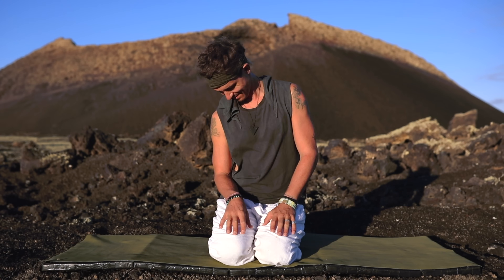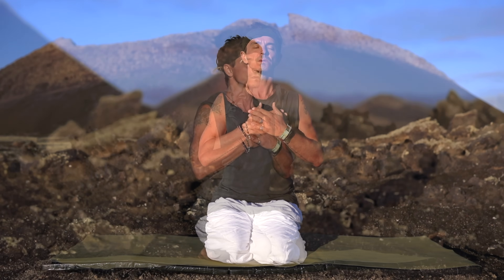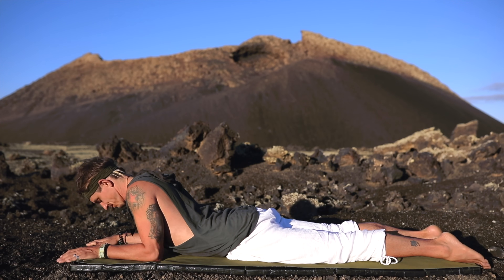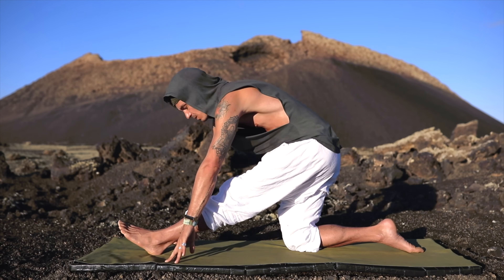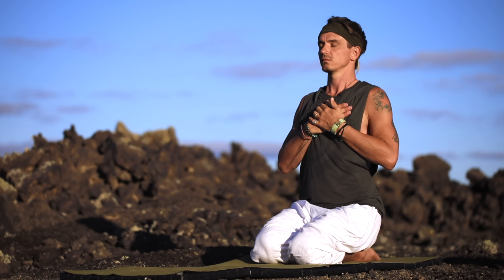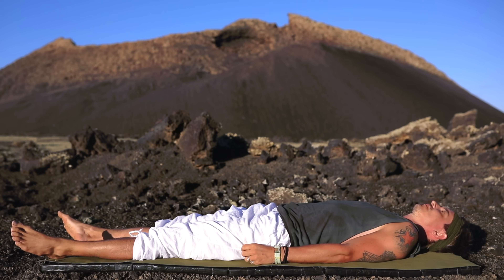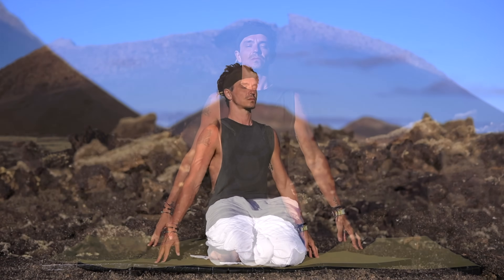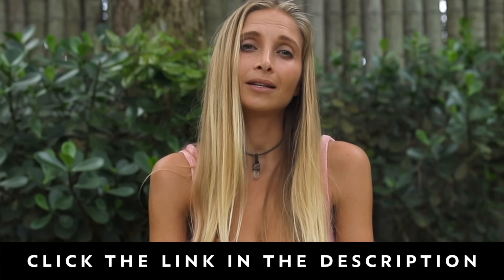40 Min Yoga For Anxiety & Deep Introspection | ROOT CHAKRA » Ascension Day 1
40 Minute Yoga for Root Chakra. A peaceful yoga practice to reconnect with your inner self and the spiritual world. These forty mins were created to be a slow and effective way of opening up to spiritual experiences and deep introspection. The root chakra is a powerful tool for grounding and awakening! The grounding poses will help you find harmony within your body, mind, and spirit.

This class is part of Day 1 of Boho Beautiful Ascension Premium Program.

Location: Lanzarote, Canary Islands, Spain

🌍 BOHO BEAUTIFUL OFFICIAL APP
Our at-home and on-the-go studio for yoga, fitness, meditation, & high-vibrational living.

Download from Your App Store Now!

💪🏼Our FREE 7-Day Blissful Body Bootcamp
Jump Start or Shake Up Your Fitness Routine- Get amazing results in just 15 minutes a day.

Boho Beautiful Yoga is a yoga fitness lifestyle channel that is creating positive content for your body, mind, and the earth. Yoga, Wanderlust, Fitness, Vegan food, Conscious Living, and Meditation!